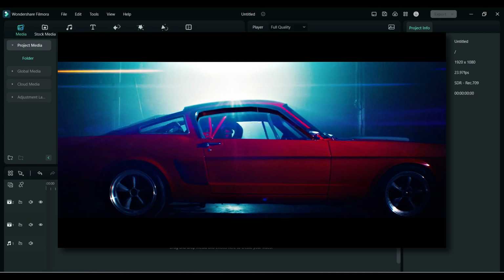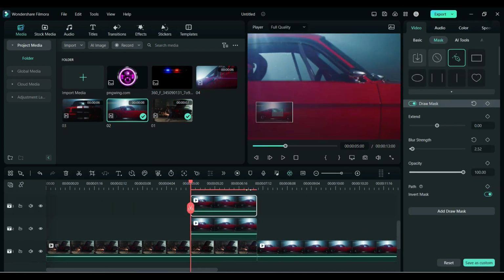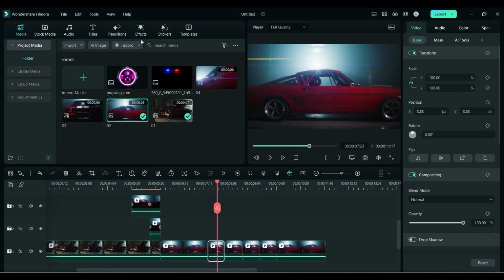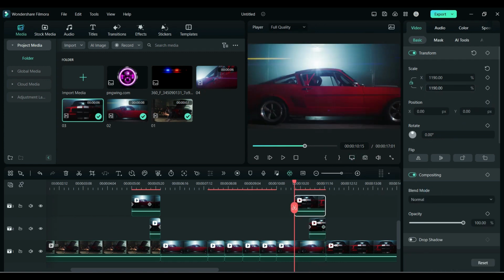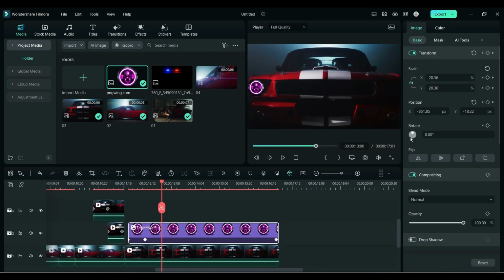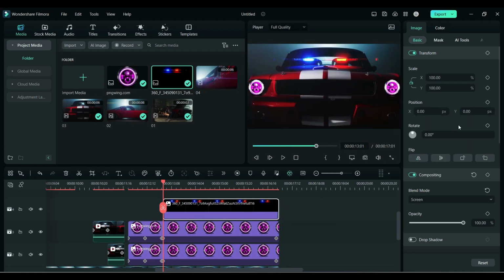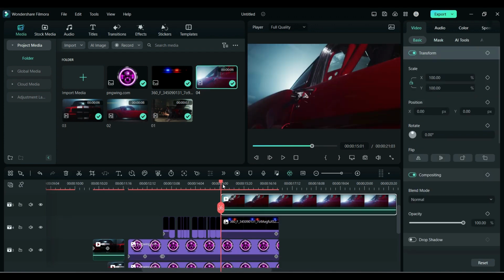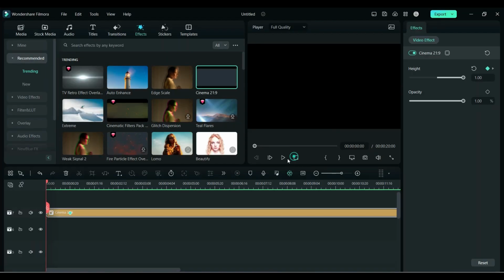Creative Mask Transition in Filmora 12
Check out this mask transition in filmora suitable for cinematic edits and vlogs.
you can use it as a vlog transition or you can use it as a cinematic transition to create impressive video in filmora.